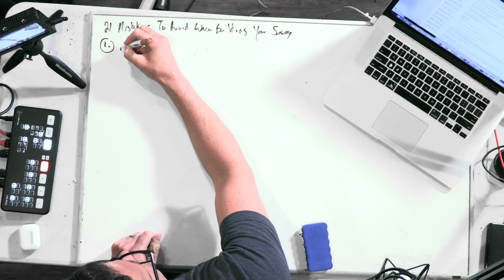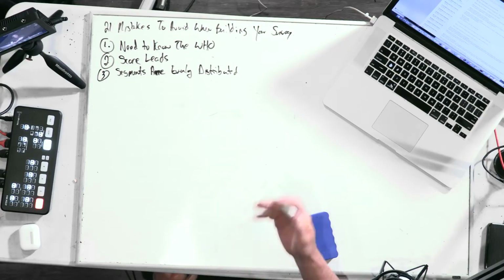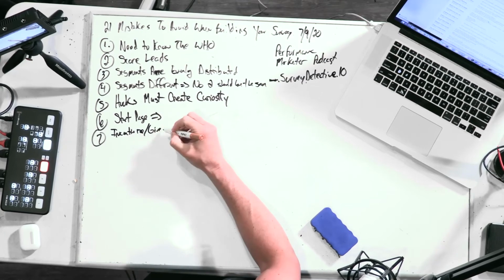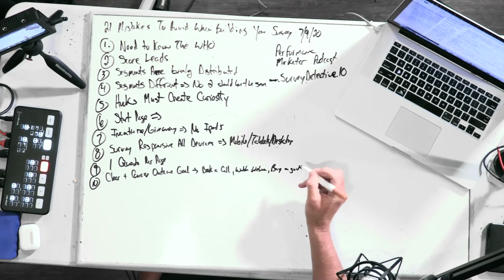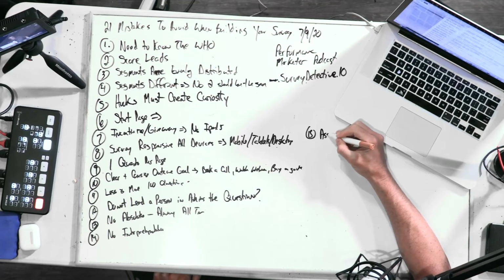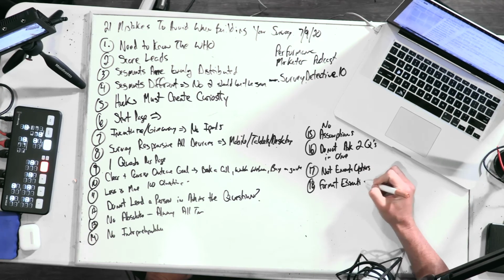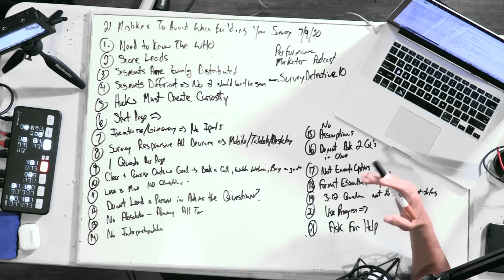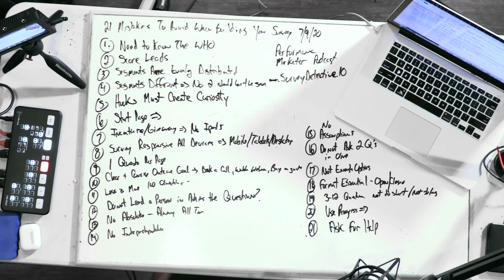21 Mistakes You Want To Avoid When Building Your Survey (and How to Avoid Them)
When you’re trying to learn a new skill, there are certain things you can always count on. There is always going to be some kind of a learning curve, and some people will find it easier than others.

One thing is sure - no one ever got it right on the first go. I’ve been in this business for over 20 years, and there’s no doubt that the difference between my first and most recent survey is nothing short of astronomical.

So we all learn by failing at first and getting better as we go. But why we fail and how speaks worlds about the speed of our journey.

In all my years of building surveys and helping others do the same, I’ve seen people disrespect the process countless times. And as long as you’re trying to pull questions out of thin air, hoping you'll stumble upon crucial information about your audience - you’ll always be a long way from harvesting the true power of surveys.

You can mess up a survey in many ways, although some are much more common than others. I recently set a challenge for myself and was able to list out the 21 most common mistakes people make when building surveys.

Today, I’m going to share every single one and explain exactly how to avoid them.

There’s a lot of ground to cover, so let’s get to it right away!

Key Takeaways:
- The right way to build surveys (0:55)
- 21 mistakes to avoid when building your survey (2:02)
- The essence behind scoring your leads (2:48)
- What is the purpose of having evenly distributed segments? (4:22)
- How to make attention-grabbing hooks (7:00)
- Matching your incentives to the wants of your die-hard audience (9:08)
- Why you should never overwhelm your audience with questions (11:15)
- Nothing good comes from leading questions (13:18)
- The trouble that comes with leaving room for interpretation (15:00)
- Why you should never ask two questions as one (17:05)
- The ideal number of survey questions (20:08)
- How to fast track your success (21:43)
- A quick recap of the 21 mistakes to avoid when building surveys (22:43)